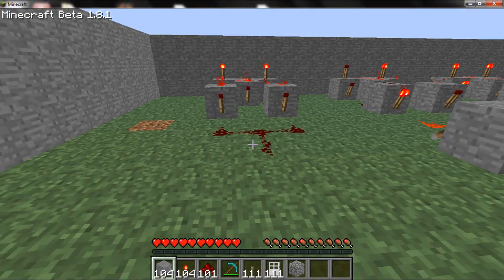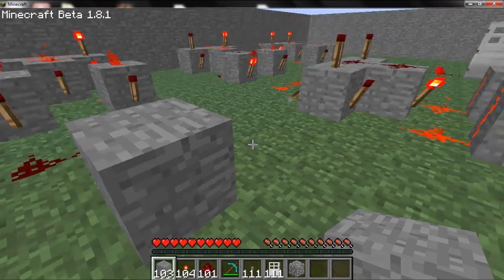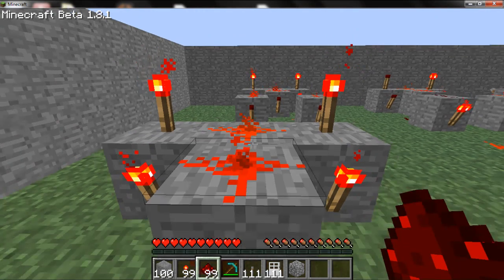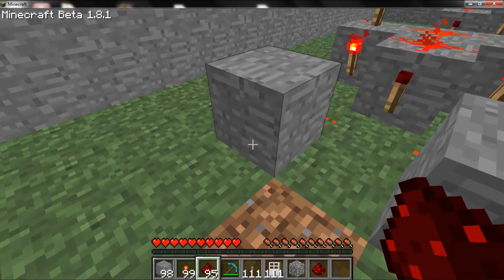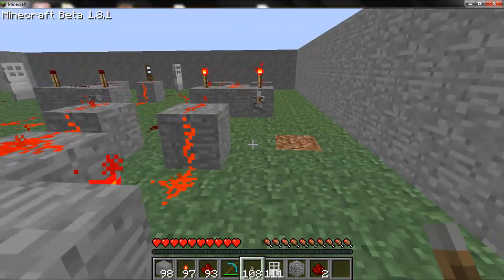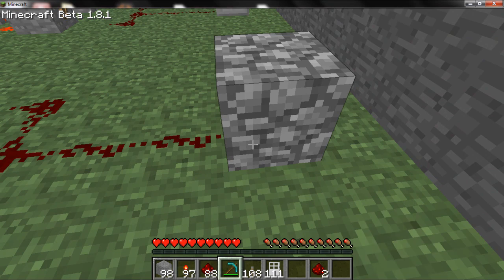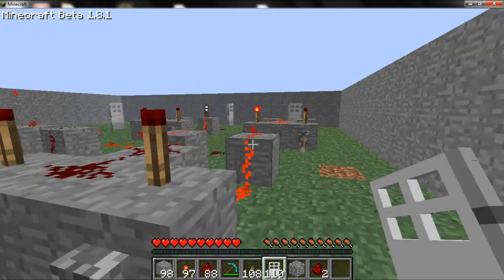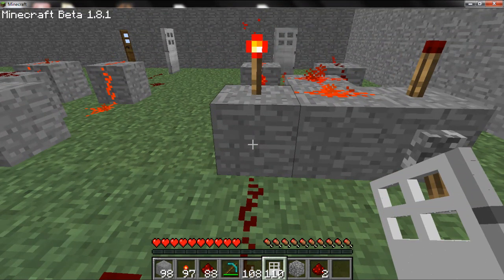Redstone: Super XOR (1 Door, Unlimited Levers)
In this video I teach you how to make a  "Super XOR" gate.  What this allows you to do is have one door open with unlimited levers!  I strongly recommend watching my original XOR video before this!